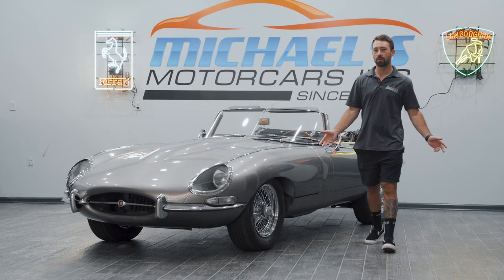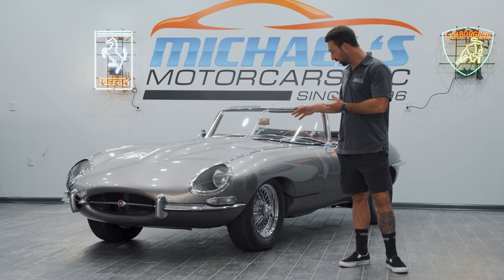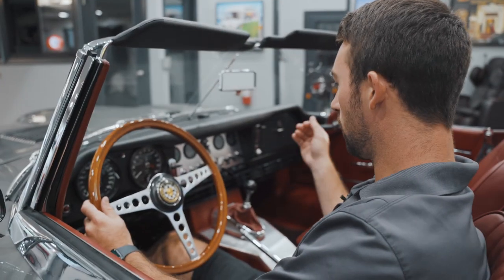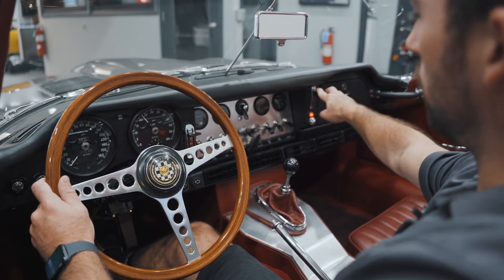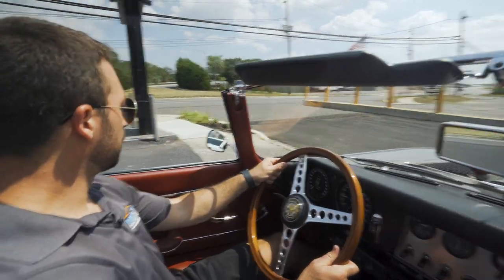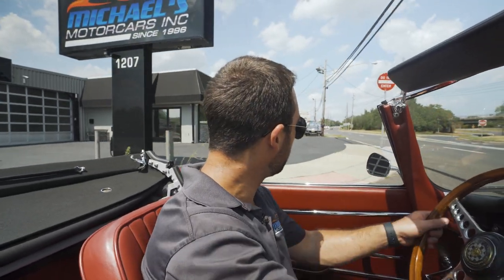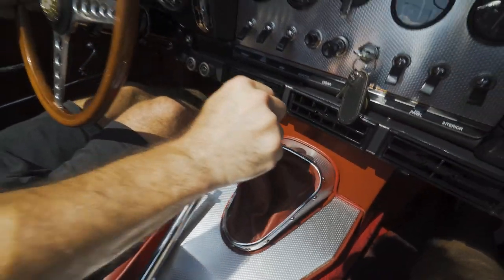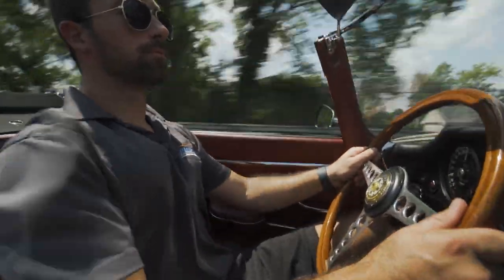1964 Jaguar XKE Roadster Full Listing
Hey guys!
We are offering this 1964 Jaguar XKE Roadster Series I for sale on Bring a trailer!
Full numbers matching nut and bolt rotisserie restoration!
Truly one of a kind!